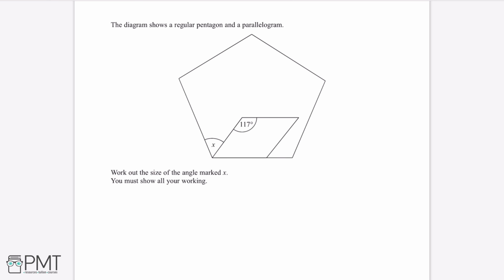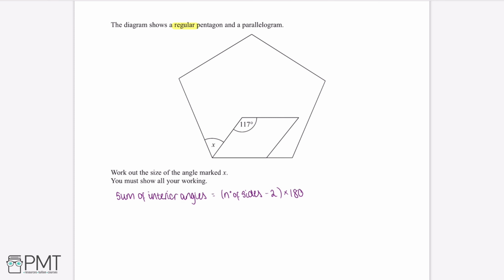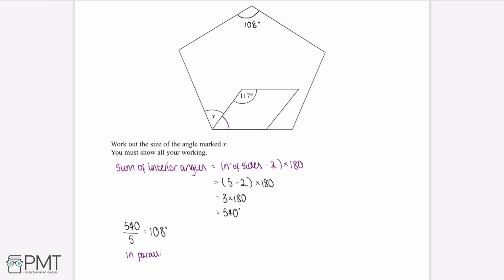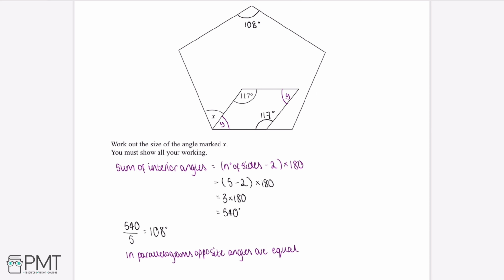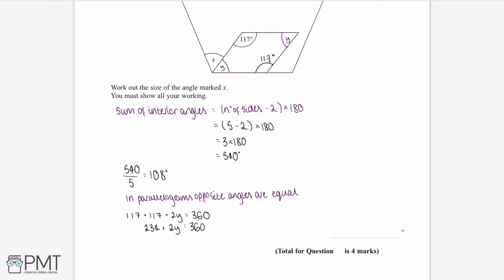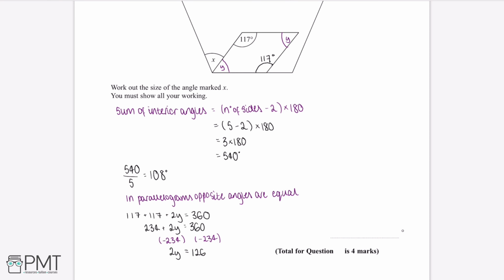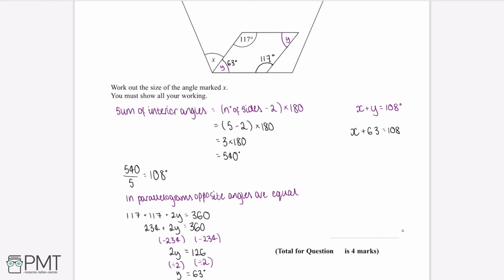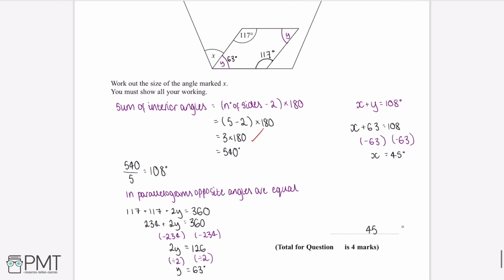Properties of Polygons (Foundation) - Q5 | Maths GCSE | PMT Education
This is the video solution for our Mathematics GCSE Properties of Polygons (Foundation) Questions by Topic. You can watch all the videos for this question set in this playlist